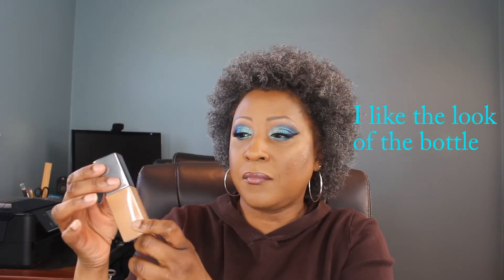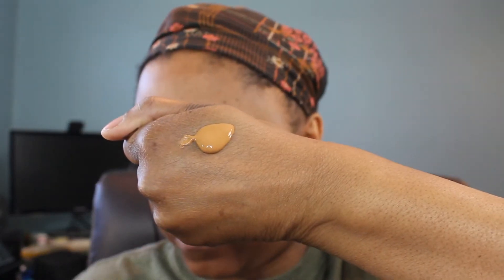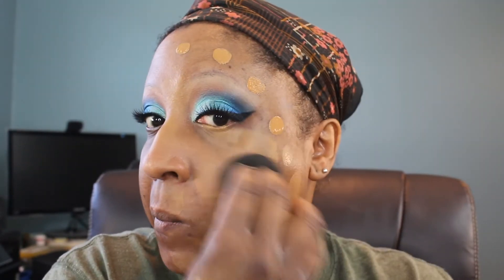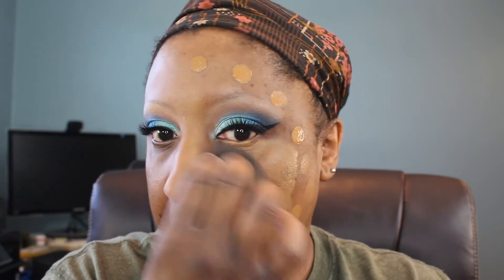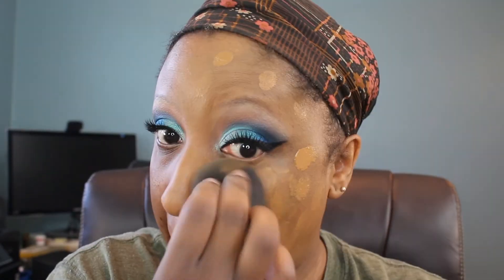REVIEW: Cover FX Power Play Foundation | Oily skin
A review of the Cover FX Power Play Foundation on oily skin in the shade G80. I also compare it to the Bobbi Brown Skin Long Wear Weightless foundation. **Watch in HD**

PRODUCTS MENTIONED:
*Cover FX Power Play Foundation in G80
*Bobbi Brown Skin Long Wear Weightless foundation